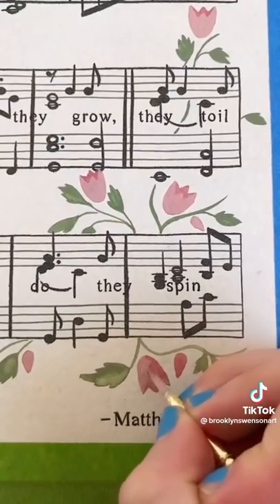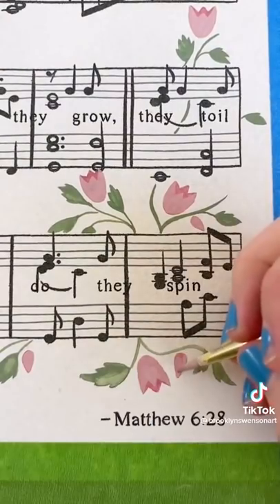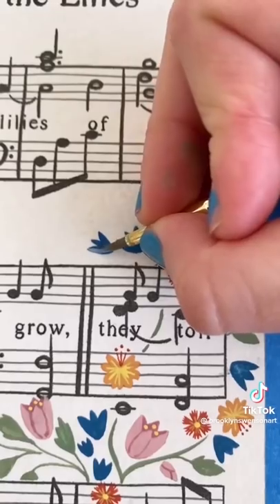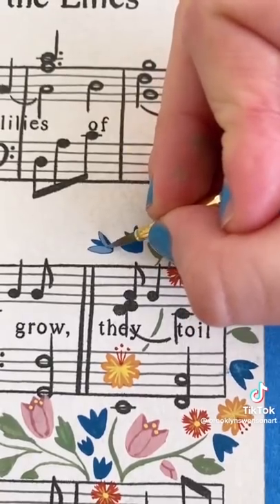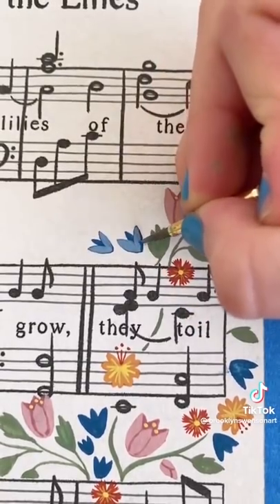Art TikToks that make you Wonder 👁 Unique Ideas and Styles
Hi here is me with another tiktok compilation. This one is from art side of tiktok. I usually try to follow some aesthetic think this is the most random compialtion I made. Anyway hope you like it...

Enjoy :3